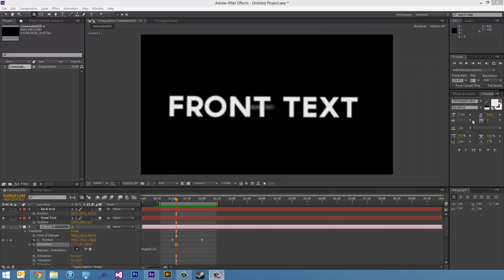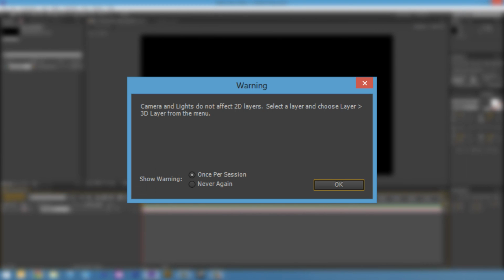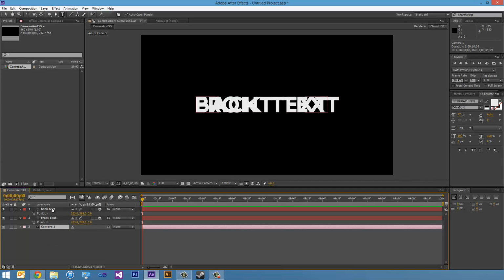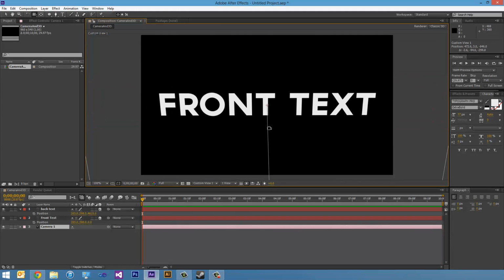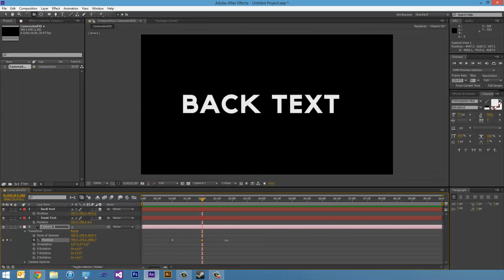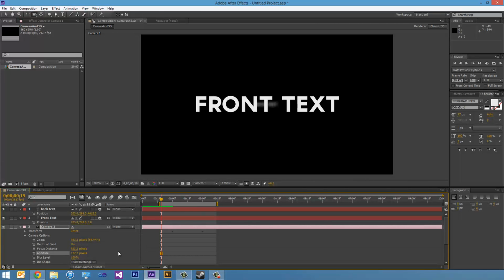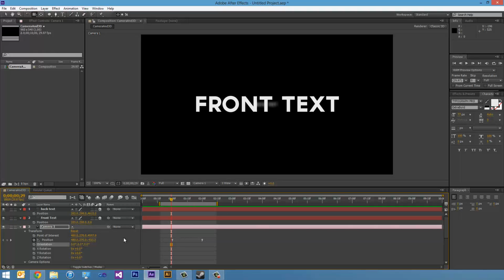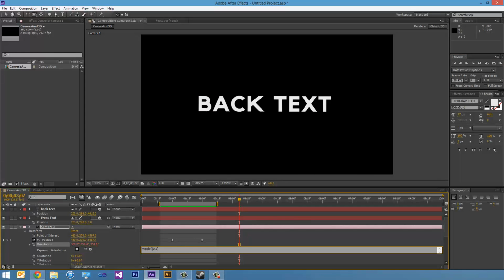[AE] Camera and 3D Space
Welcome to the first tutorial in the Graphic Design and Motion Graphics series.  In this tutorial, I discuss how to set up a camera and position text in 3D space.  We also go over keyframe expressions, depth of field, and point of interest.